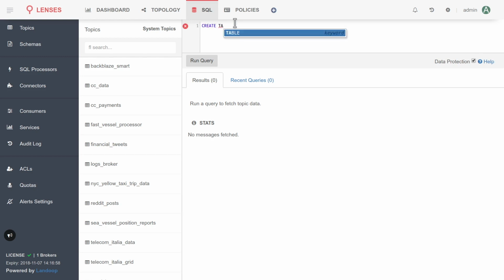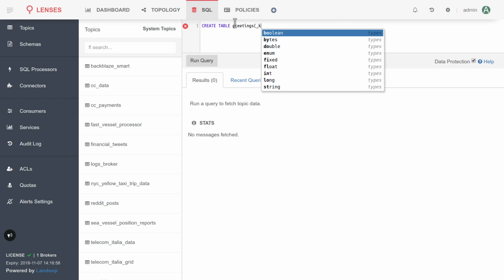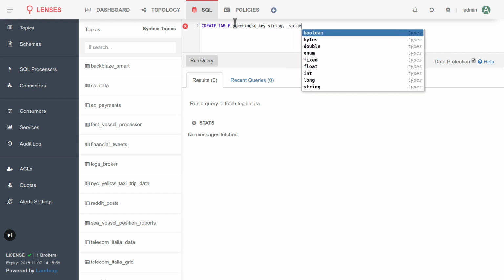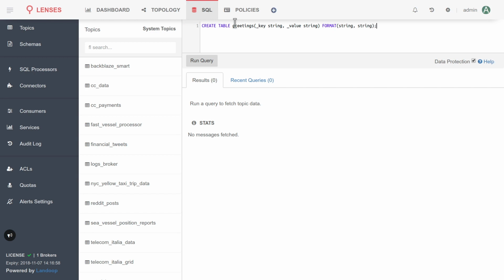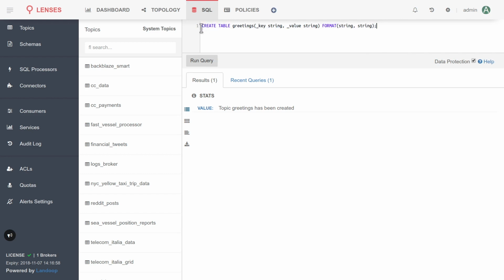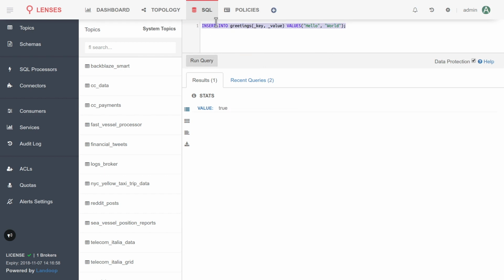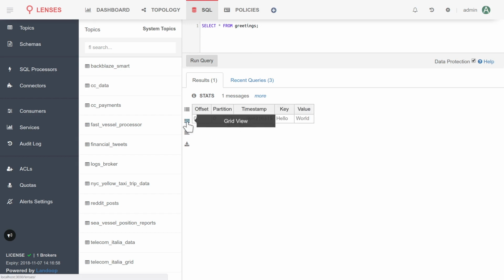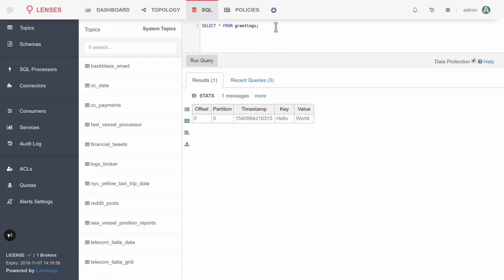Lenses® SQL - Querying Streaming Data - Insert into Kafka® topics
Let us walk you through your first query with Lenses SQL Engine. In this tutorial, Marios will show you the step-by-step process of creating a table, then inserting some records to check whether it works as expected and finally, dropping the table.

Screencast by Marios Andreopoulos (@andmarios), Lenses.io

Apache, Apache Kafka and Kafka are trademarks of the Apache Software Foundation.